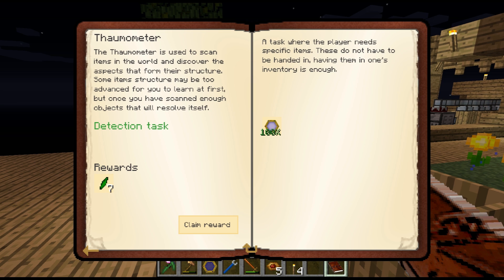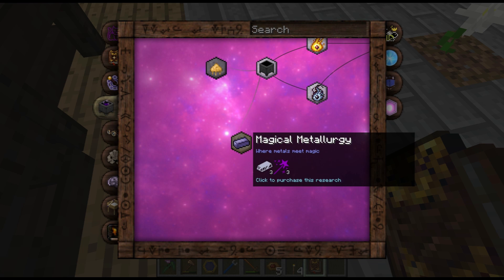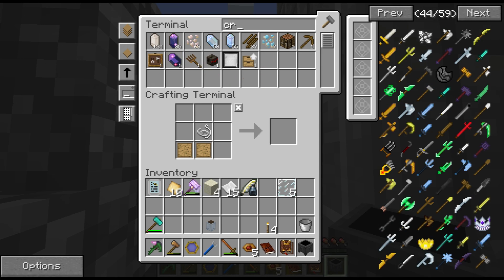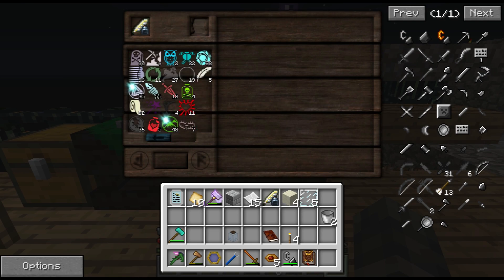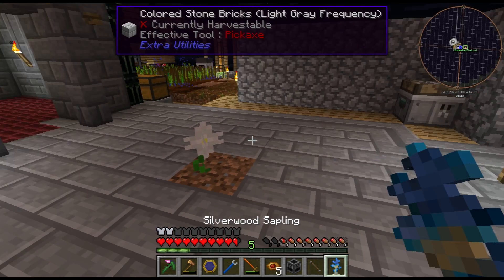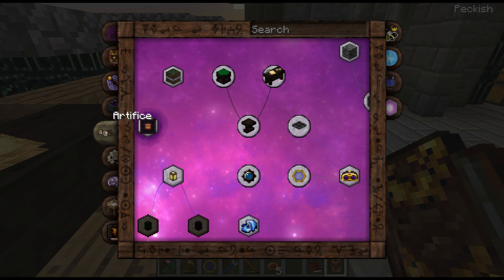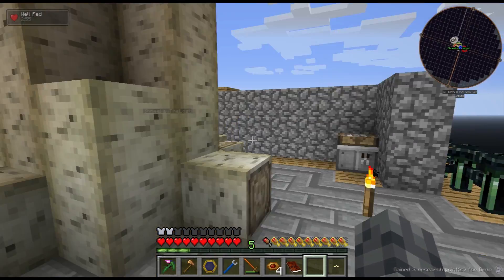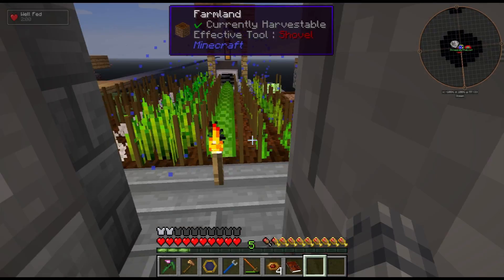Agrarian Skies 2 - EP21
Agrarian Skies 2 is a skyblock quest pack for Minecraft 1.7.10.  In this modpack we rebuild our world from scratch using a variety of tools and mods.